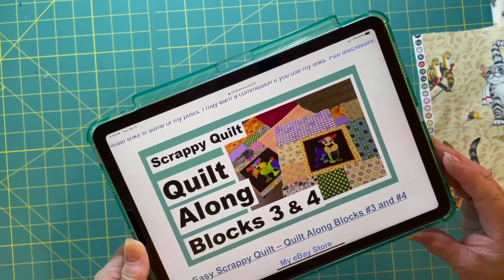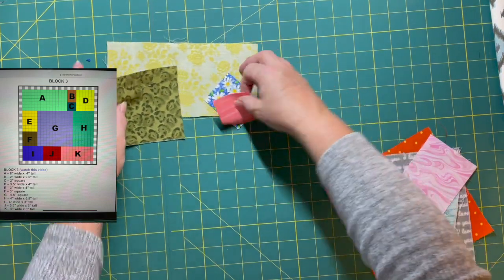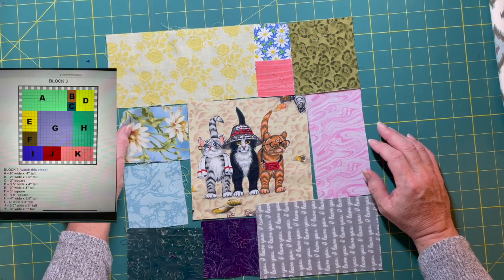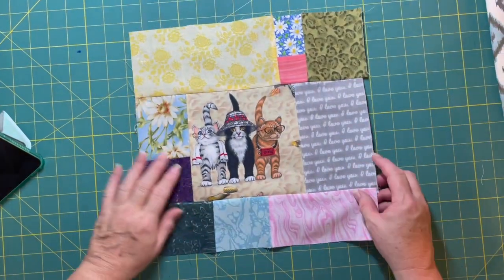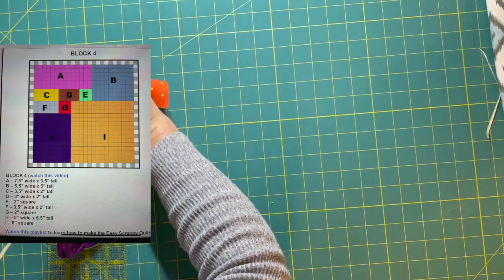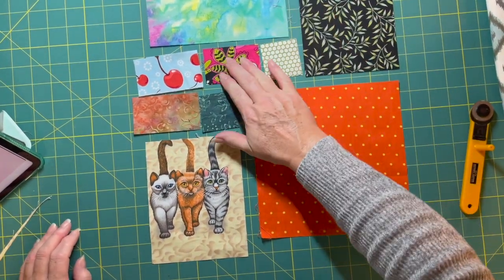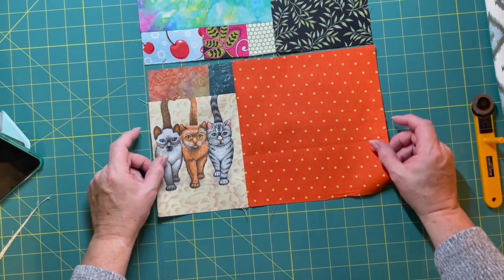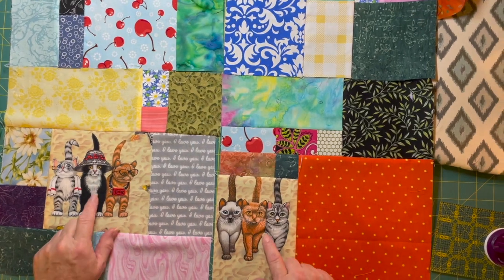My Version Episode 3 Darlene Michaud's Quilt Along 2022 - Blocks 3 & 4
Follow me on this series of "Darlene Michaud's Scrappy Quilt" quilt along.  Everyone participating in this fun quilt along with Darlene should end up with a unique scrappy quilt top.  In this video, I put together the third and fourth blocks from my scrap stash. Here's the link to Darlene's third/fourth blocks video and general instructions for the quilt along: